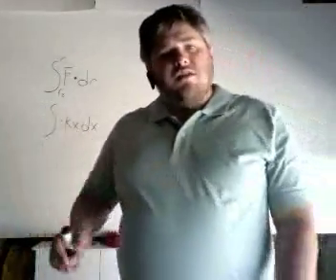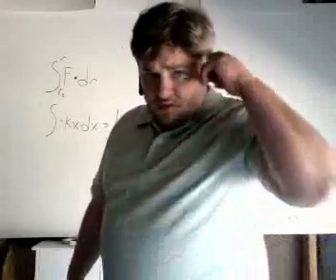Spring Potential Energy